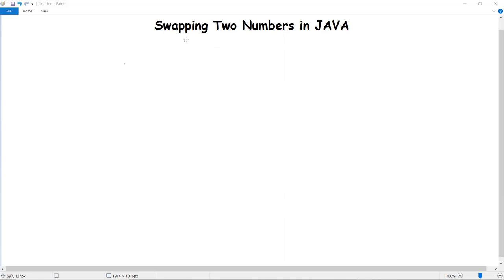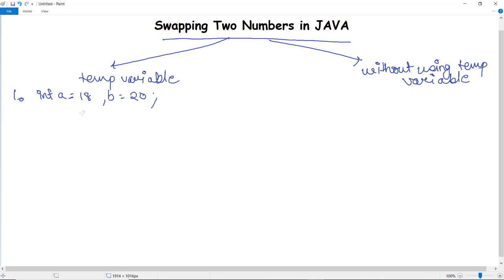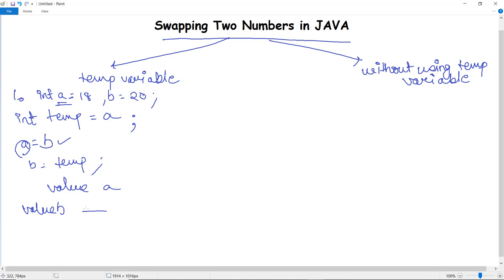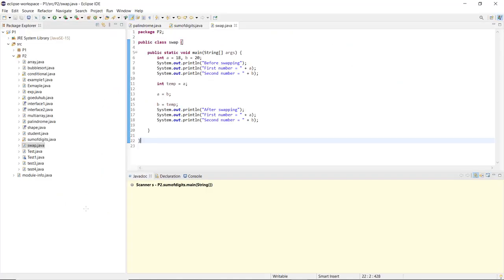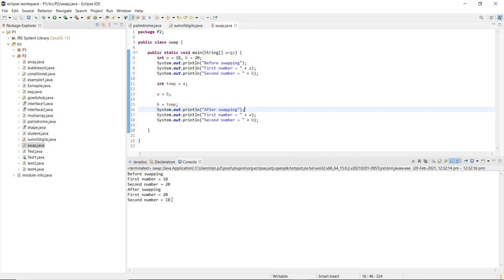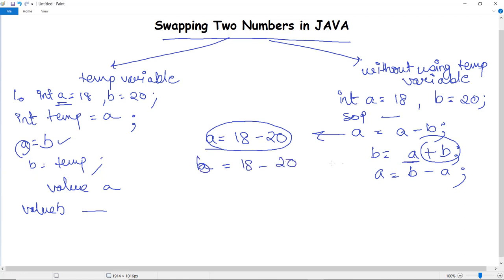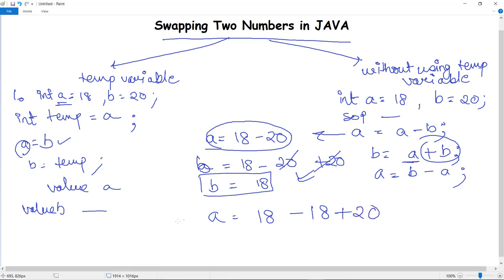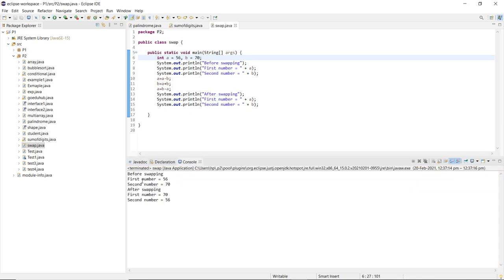How to swap two numbers with or without using temporary variable | Ways Swapping Two Numbers In Java